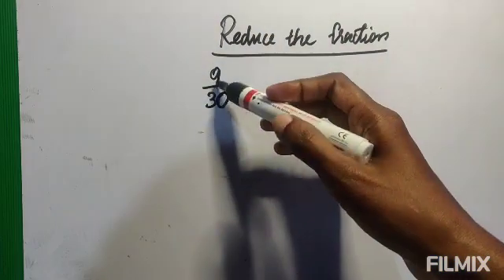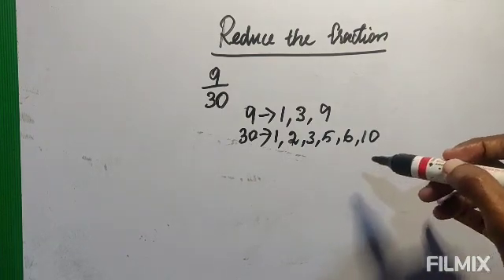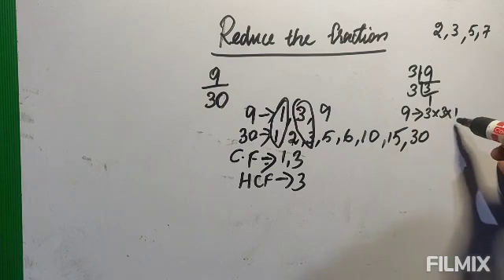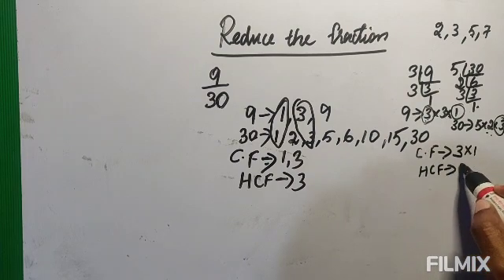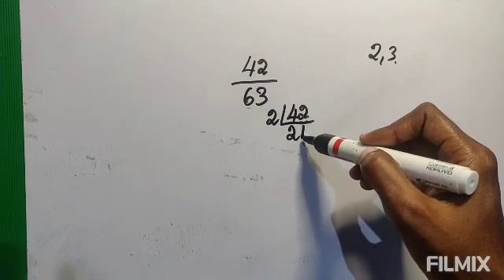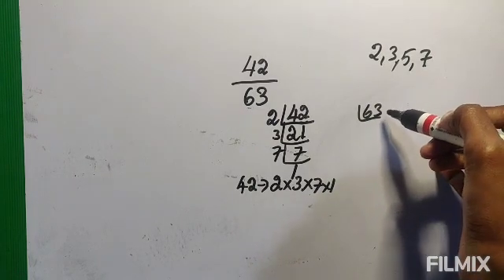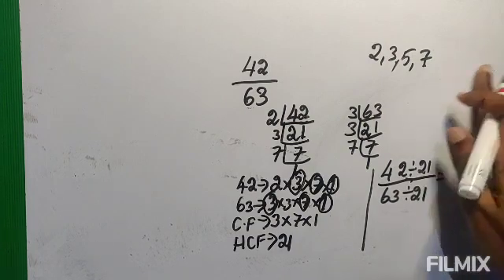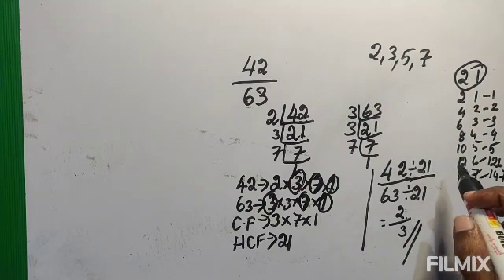IV - Fraction - reducing the fraction by HCF method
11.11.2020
Fraction
Reducing the fraction by HCF method